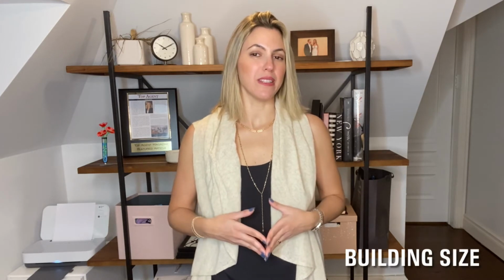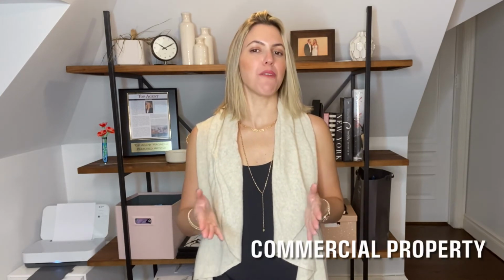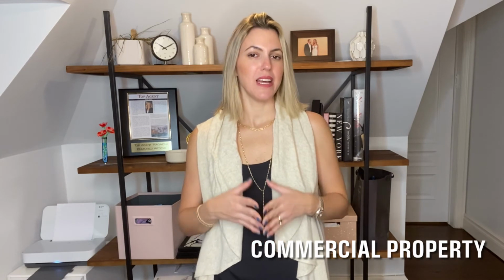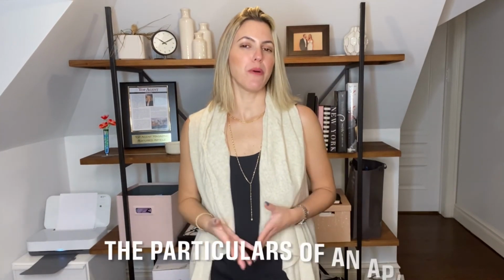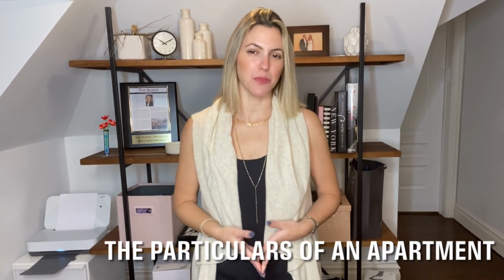Dana's View: Why do NYC co-op maintenance fees vary so much from building to building?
If you're looking to buy a co-op and you're new to New York City, you've probably had a rude awakening: In addition to the high prices you have to pay here, you also have to pay a monthly fee, which is called maintenance in a co-op.

Because maintenance covers numerous building expenses, like mortgage payments, taxes, staffing, and upkeep, it can vary wildly from building to building, and even apartment to apartment.

Keep watching to learn all the reasons maintenance fees vary from building to building!